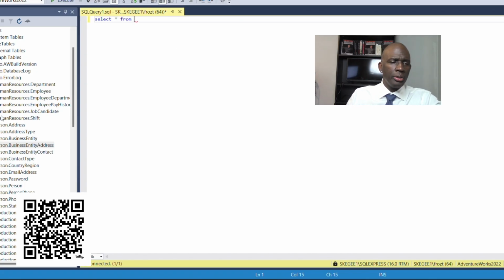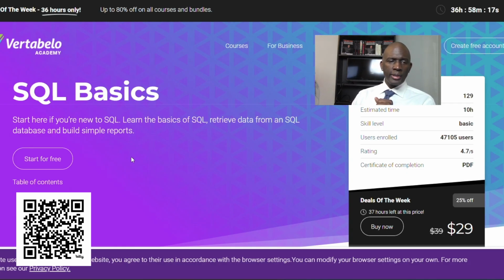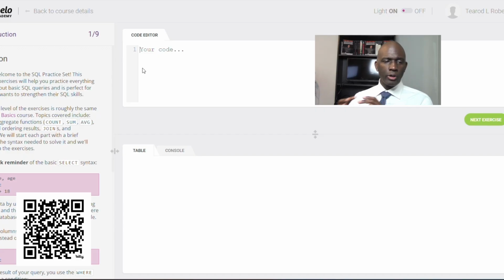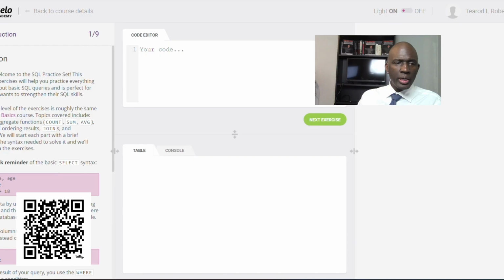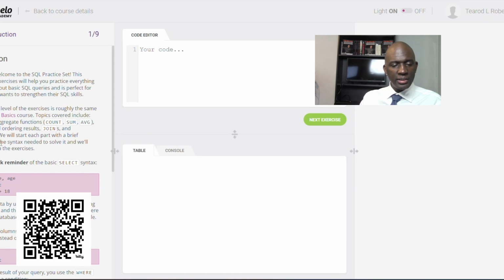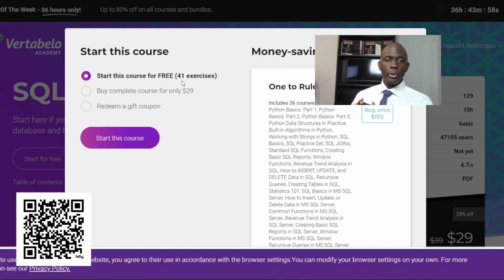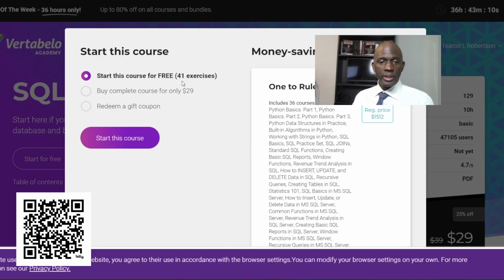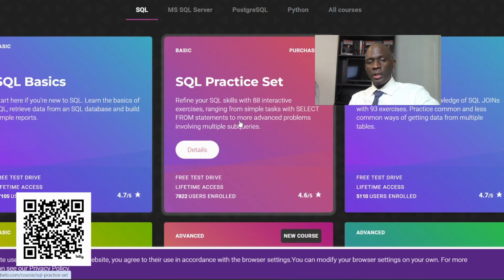How SQL Works With Power BI (What You Actually Need to Know)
In this video, I break down how SQL works with Power BI and explain how data moves from a SQL database into a Power BI report.

If you’re learning Power BI, one of the biggest questions you’ll hear is: “Do I need SQL?”
This video answers that question clearly by showing how SQL and Power BI work together in real reporting scenarios.

📌 What You’ll Learn:

▪️ How Power BI connects to SQL databases
▪️ The role SQL plays before data reaches Power BI
▪️ When to use SQL vs Power Query
▪️ How SQL queries affect performance and refresh
▪️ How Power BI developers actually use SQL in real projects
▪️ Common misunderstandings about SQL and Power BI

This tutorial is perfect for Power BI beginners, career switchers, and aspiring Power BI developers who want to understand the full data pipeline—not just the reporting layer.

By the end of this video, you’ll understand how SQL fits into the Power BI ecosystem, how much SQL you really need to know, and how to talk about it confidently in interviews and on the job.